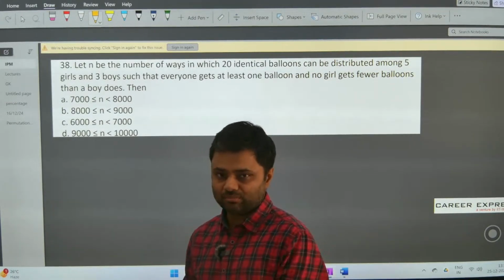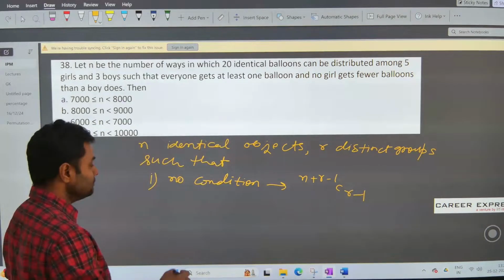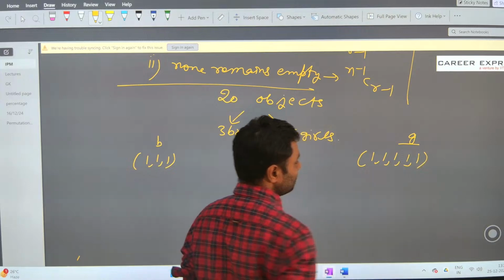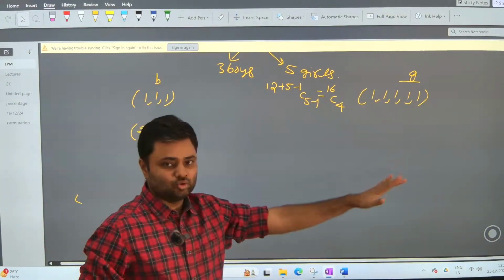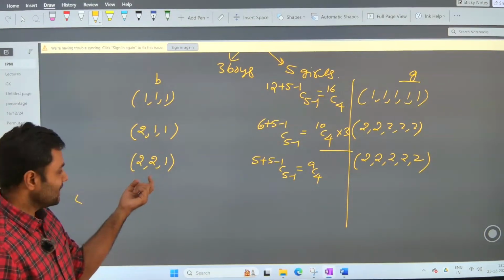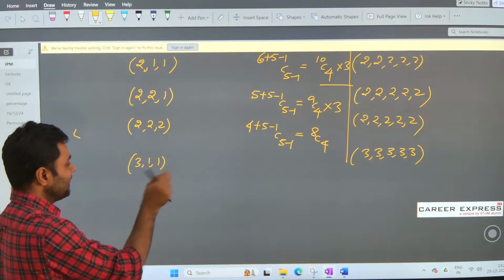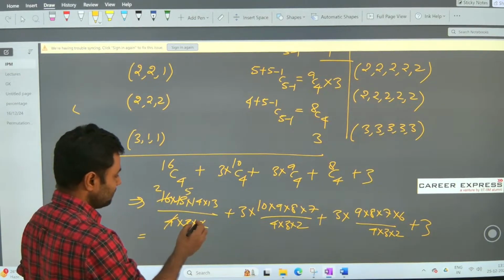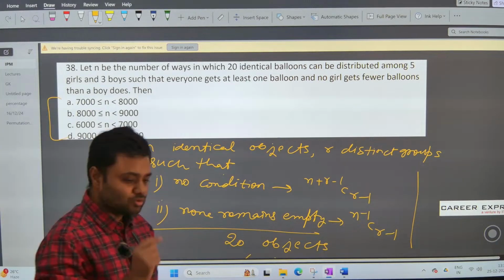IPMAT Indore 2024 QA: Let n be the number of ways in which 20 identical balloons can be distributed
Let n be the number of ways in which 20 identical balloons can be distributed among 5 girls and 3 boys such that everyone gets at least one balloon and no girl gets fewer balloons than a boy does. Then:
a. 7000 ≤ n  8000
b. 8000 ≤ n  9000
c. 6000 ≤ n  7000
d. 9000 ≤ n  10000

Partitioning Theory